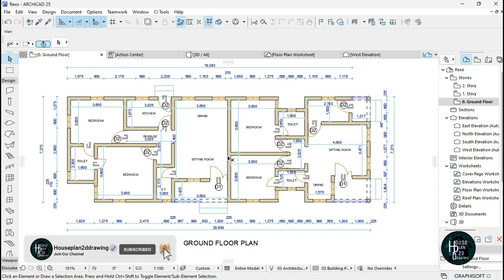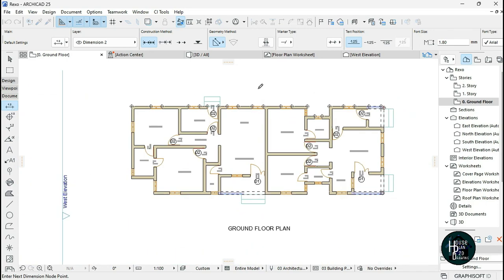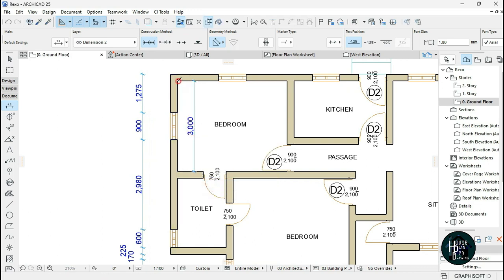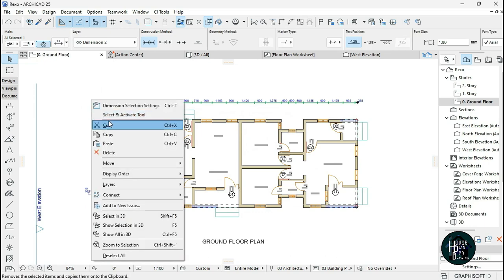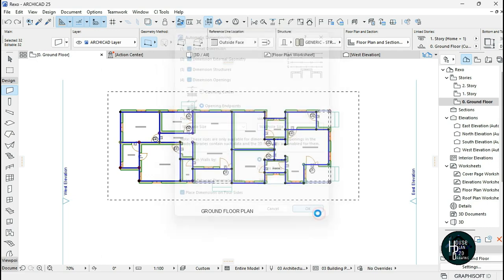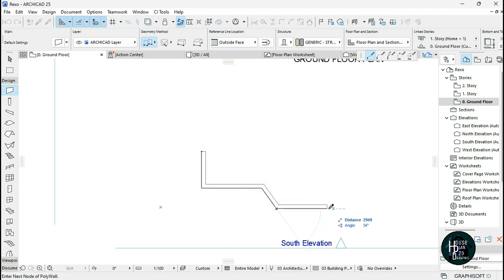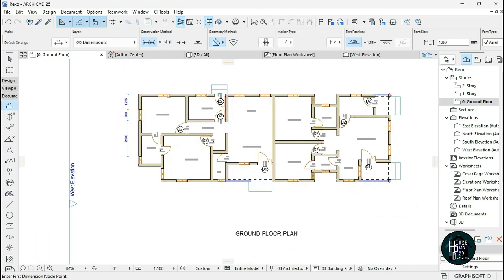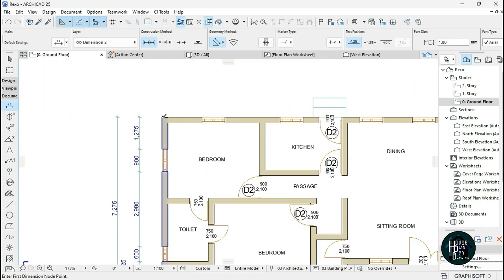Archicad Tutorial: How To Dimension || Beginner To Pro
Hello viewer, Welcome to houseplan2ddrawing, In this video tutorial you will learn how to dimension your works in archicad